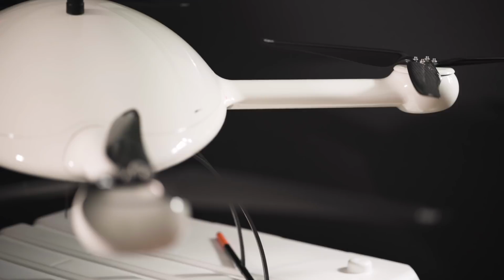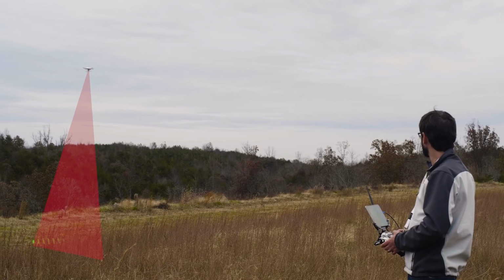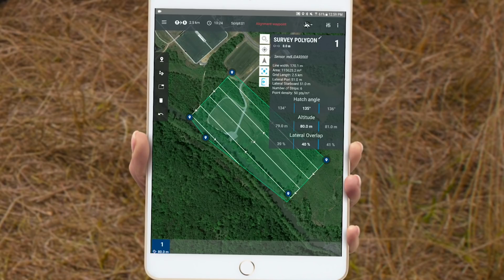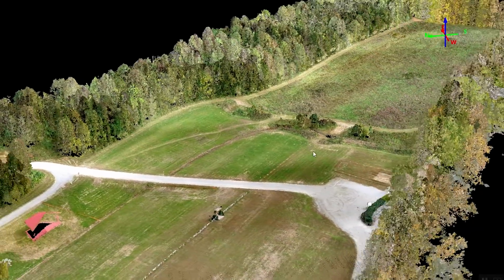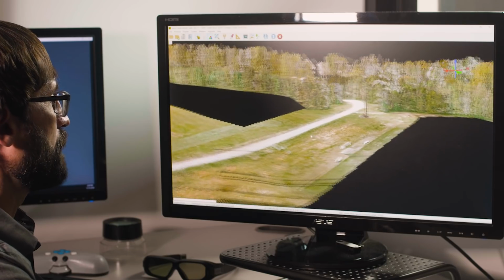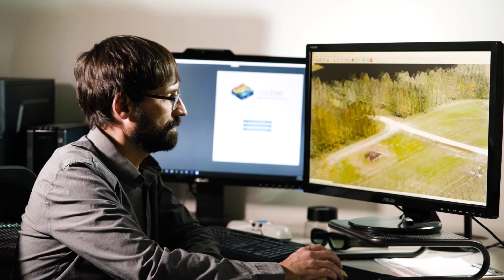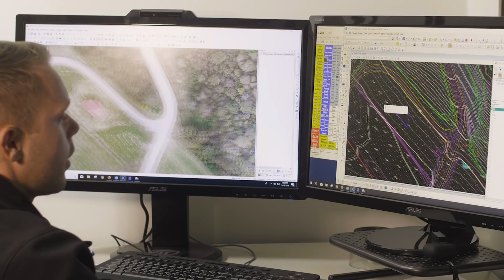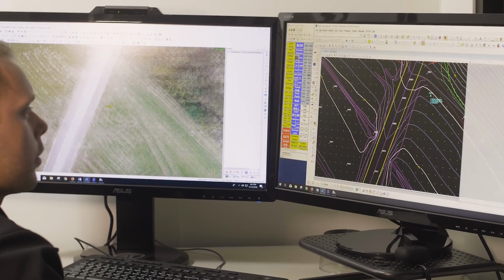Microdrones mdLiDAR3000 and Spatial Data Consultants - Plan, Fly, PROCESS, VISUALIZE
Watch the team from Spatial Data Consultants in North Carolina put the mdLiDAR3000 to work in the field. This video focuses on the PROCESS and VISUALIZE portions of the workflow.

Interested in making integrated drones a part of your professional work? Talk with one of our friendly, helpful professionals today